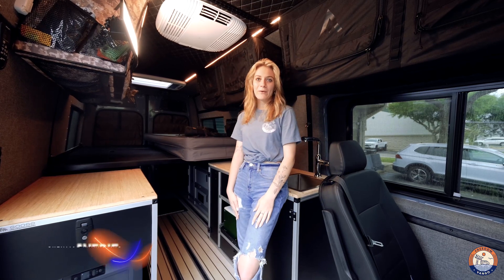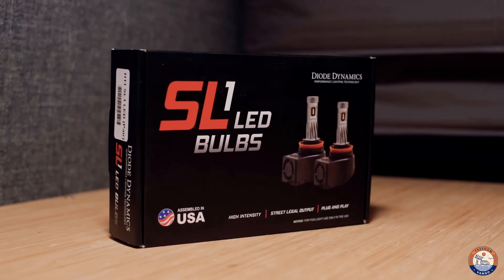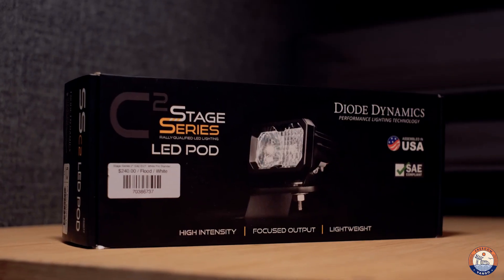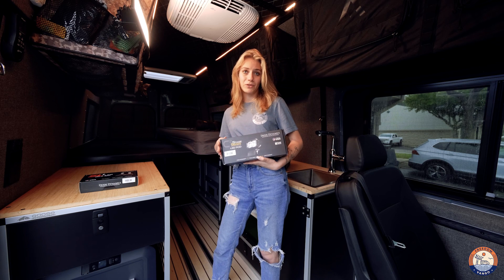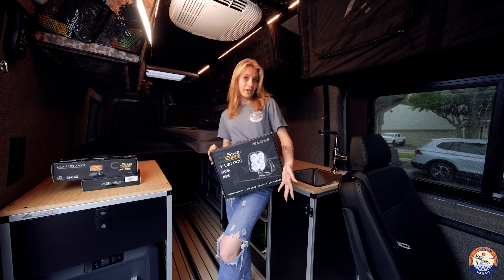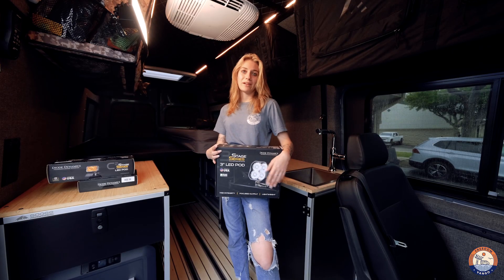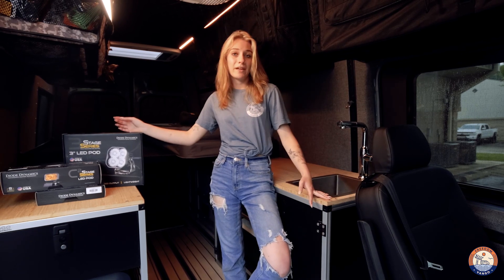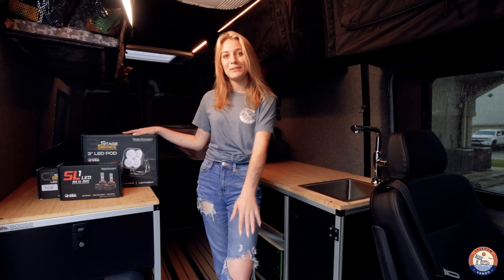Diode Dynamics Products Highlights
Need some lights? Look no further! We stock an array of Diode Dynamics lights from fog bulb replacements to 50" light bars and all the pods in between. Check out Van Parts Warehouse to light the way to your van life!

Instagram.com/FreedomVanGo
Facebook.com/FreedomVanGo

Big Camera
Medium Camera
Small Camera